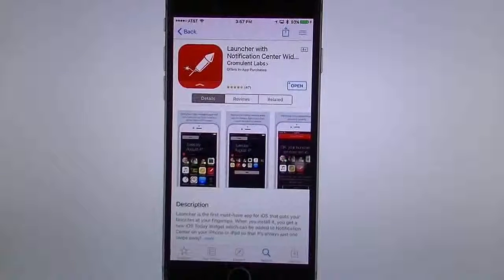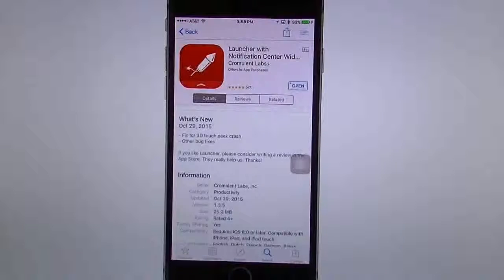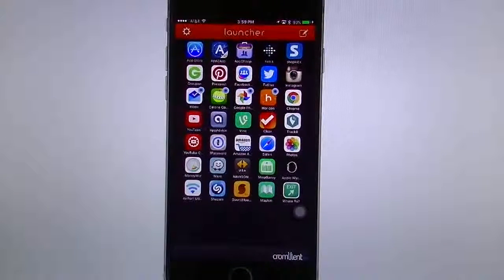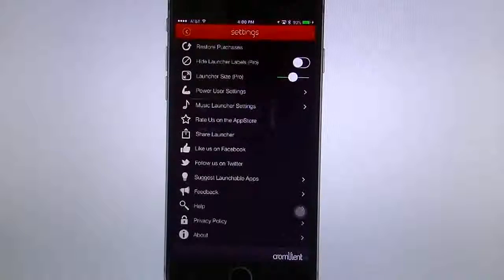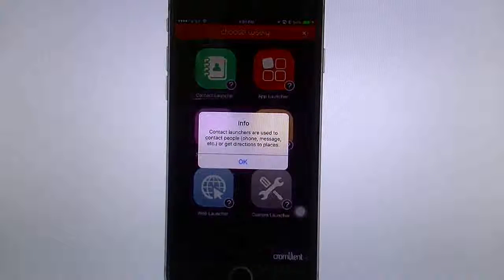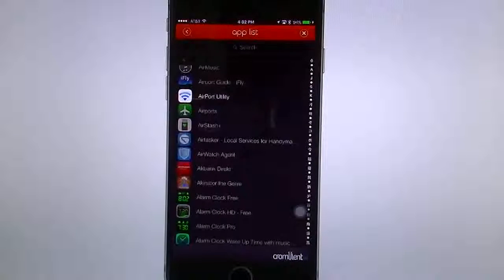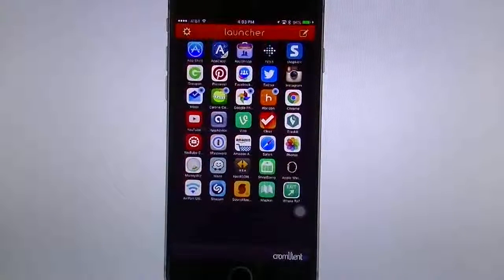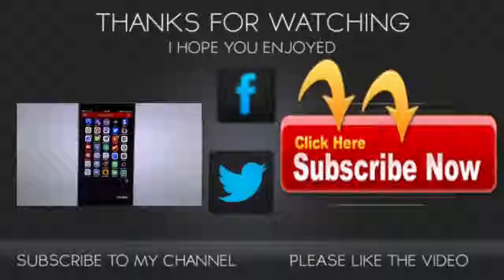Launcher iPhone App Review and Demo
The Launcher iPhone app is an app that is designed to allow the user quick access to their apps as well as other quick actions such as making a phone call, sending a text or email, checking a web page and many others. The Launcher app also has the ability to launch 3D Touch functions for the iPhone 6s & 6s Plus.
You can launch the apps either from the Launcher app itself or from the iPhones notification center. By using the Launcher app, the user will be able to cut down on app searching and opening apps which in turn will make your iPhone experience more productive.